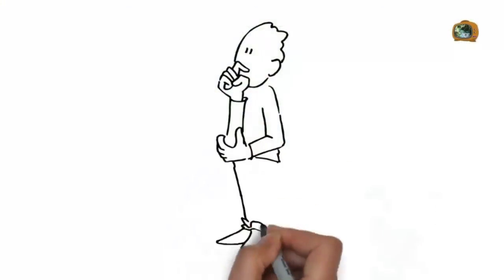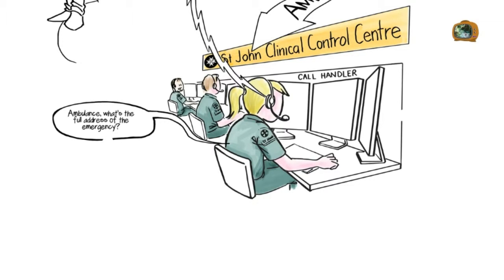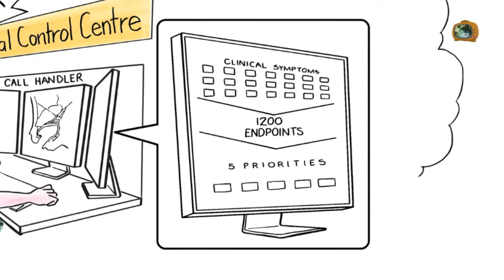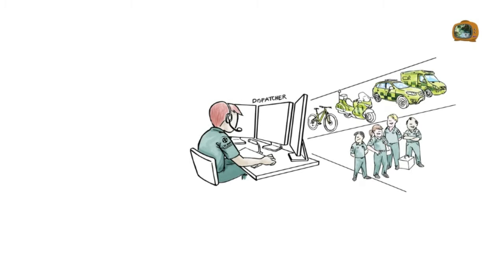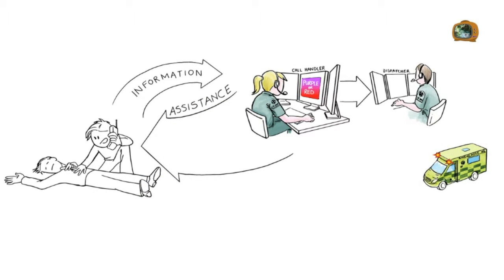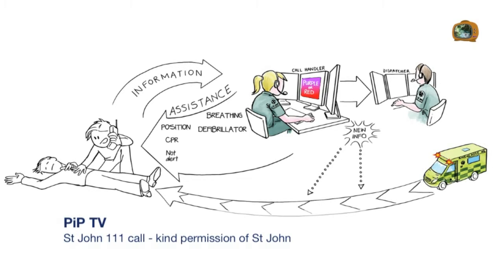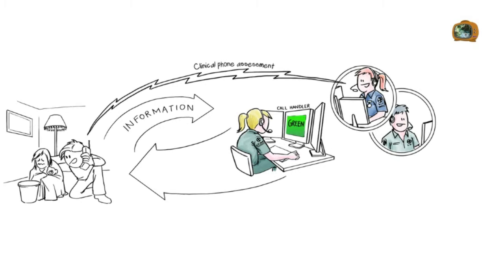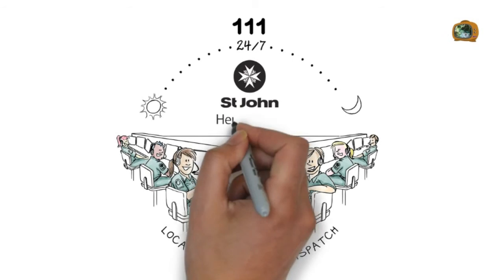PiP TV Episode 12 Making a St John 111 Call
Making a St John 111 call - used by kind permission of St John.